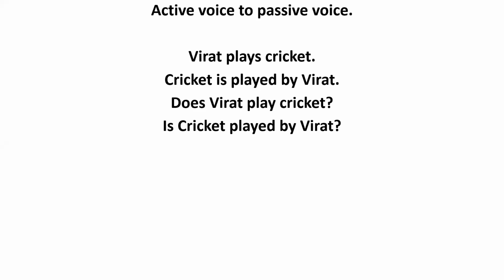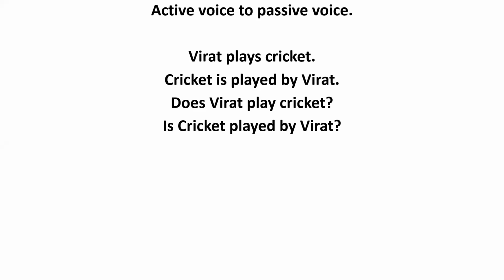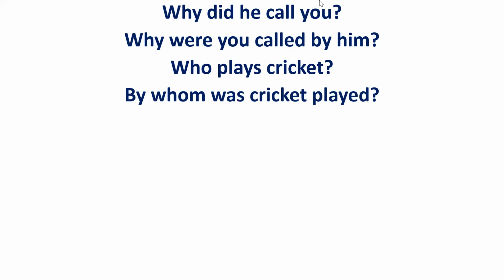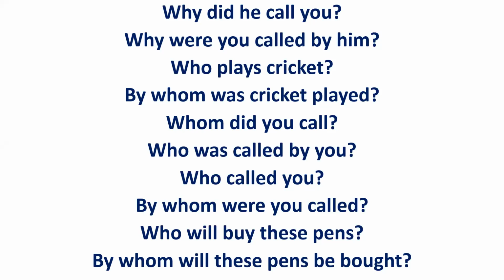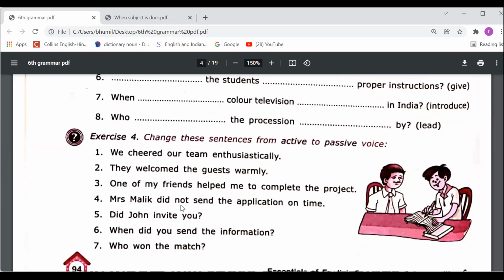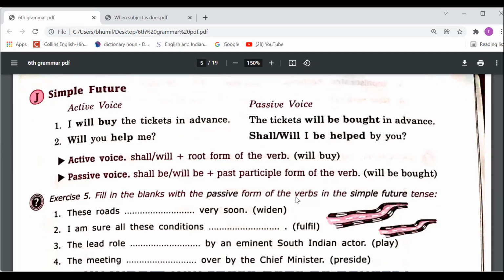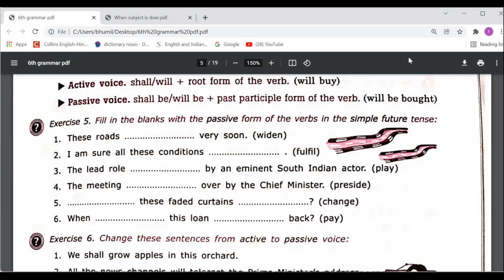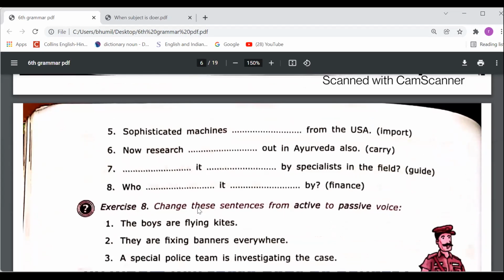TCS- VI- English- 'Active and Passive Voice'- 2nd lecture